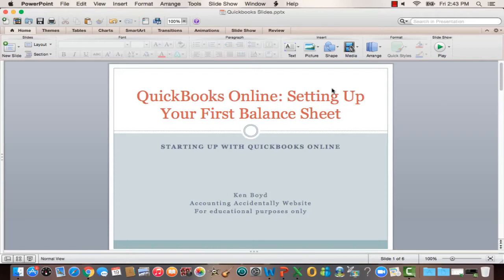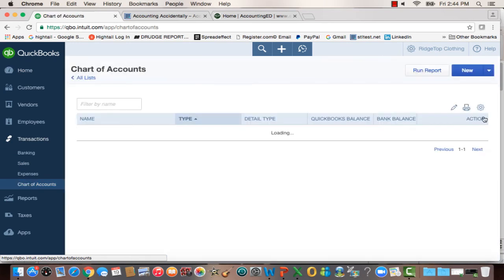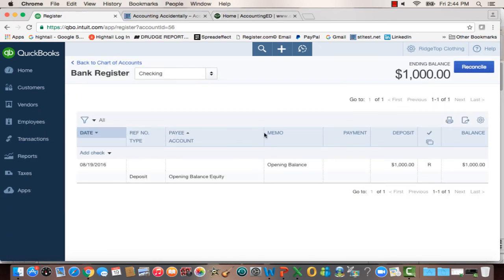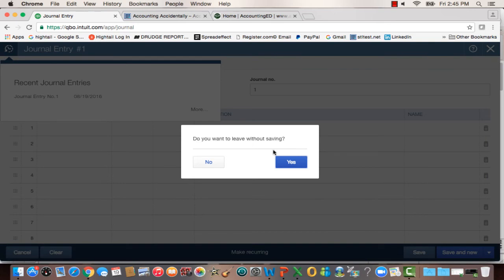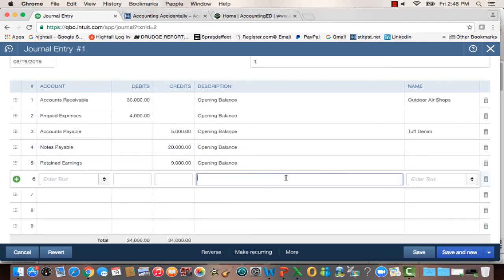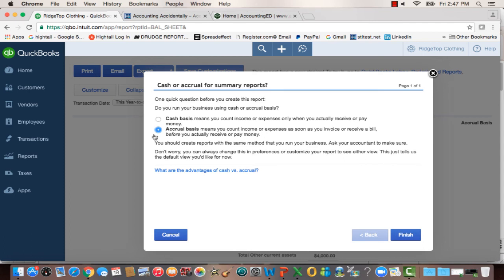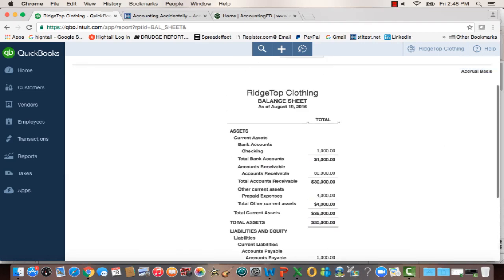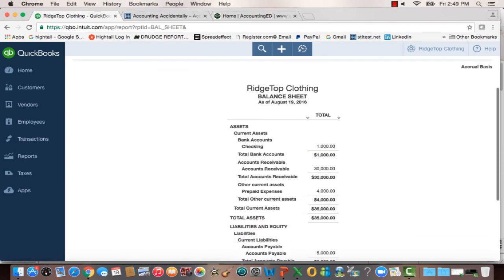QuickBooks Online: Setting Up Your First Balance Sheet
Ken Boyd is the Co-Founder of Accountinged.com, and owns St. Louis Test Preparation (accountingaccidentally.com). He provides tutoring, podcasts, blogs, articles and speaking services on accounting and finance. Ken is the author of Cost Accounting for Dummies, Accounting All-In-One for Dummies, The CPA Exam for Dummies and 1,001 Accounting Questions for Dummies. Ken is a contributing writer for The Logical Entreprenuer.com, Investopedia.com and the Magoosh.com CPA Blog. As a former CPA, Auditor, Tax Preparer and College Professor, Boyd brings a wealth of business experience to education.